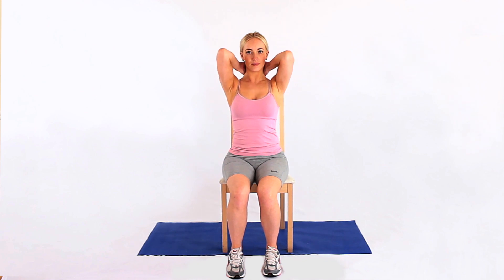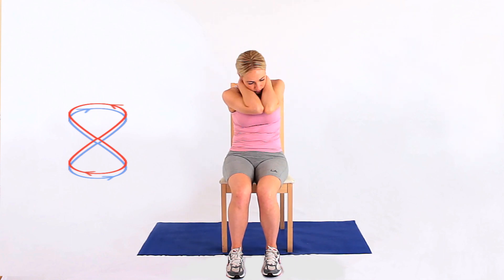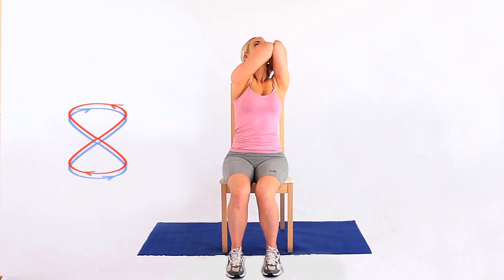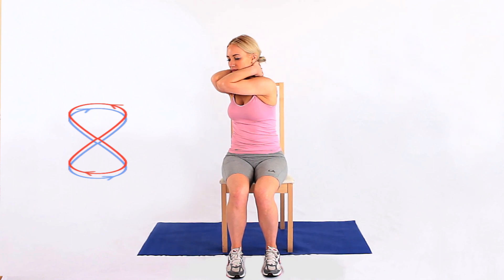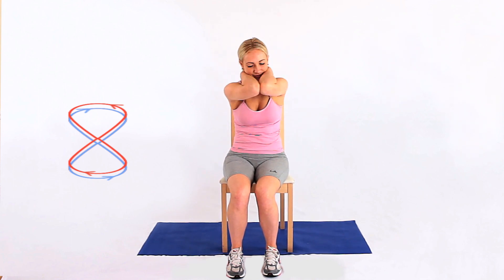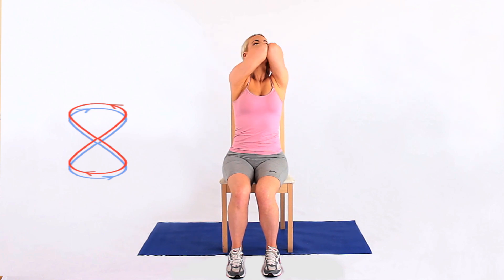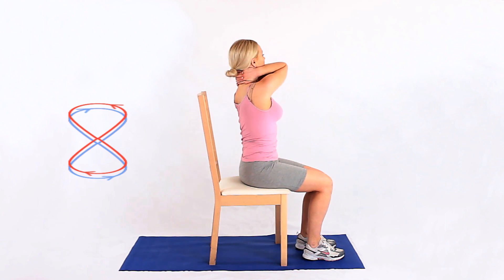Upper back strong mobilisation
Place your hands behind your neck, and bring your elbows together. Now "draw" a figure of eight with your elbows (which will also move your back). This excellent mobility exercise will improve the mobility in your spine, act as a useful warm up before sport, and get you more flexible. Do not be alarmed if you hear a few pops and clicks coming from the spine.